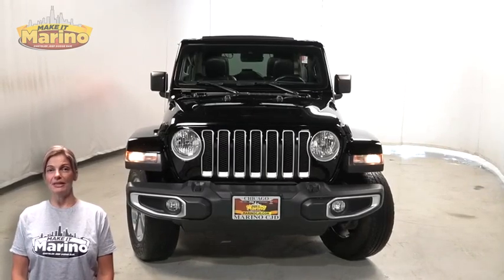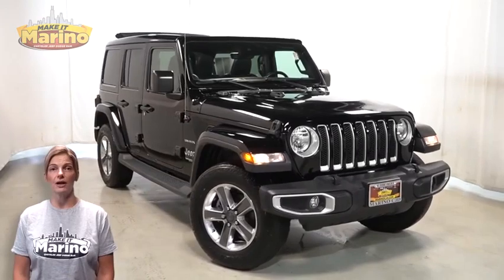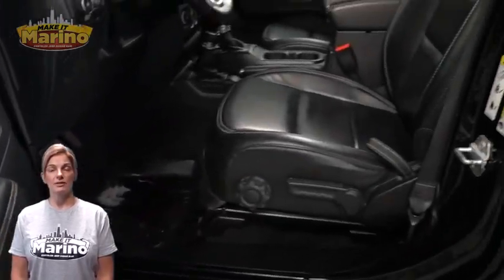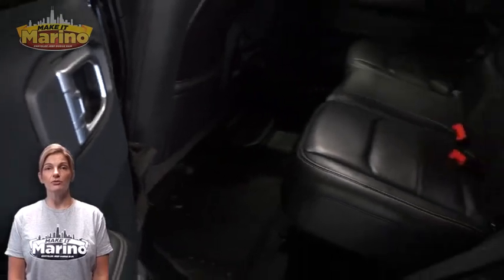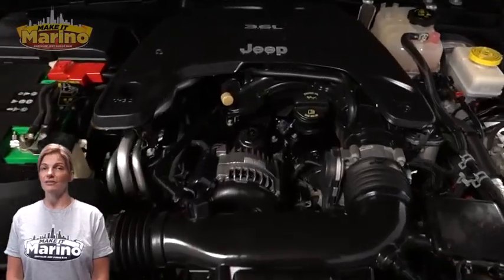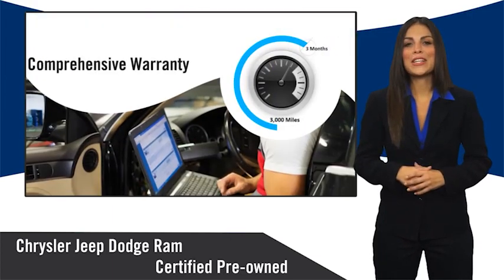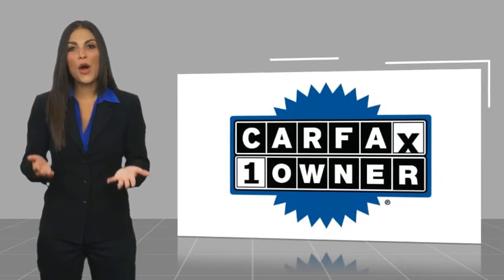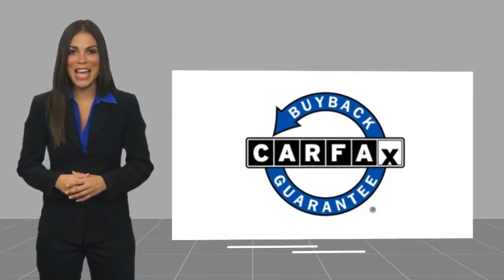2019 Jeep Wrangler 47580A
2019 Jeep Wrangler Unlimited Sahara

5133 W Irving Park Rd

JEEP CERTIFIED!! 7 YEAR - 100,000 MILE WARRANTY!! WRANGLER UNLIMITED SAHARA!!  3.6 LITER V6 ENGINE!!  STILL UNDER FACTORY POWERTRAIN WARRANTY!!  ONE OWNER!!  ACCIDENT FREE CARFAX REPORT!!  COLD WEATHER GROUP!!  HEATED FRONT SEATS!!  HEATED STEERING WHEEL!!  REMOTE START SYSTEM!!  8.4 INCH TOUCH SCREEN DISPLAY!!  NAVIGATION!!  REAR BACKUP CAMERA!!  ALPINE PREMIUM AUDIO SYSTEM!!  ADAPTIVE CRUISE CONTROL!!  BLIND SPOT MONITORING!!  SKY ONE TOUCH POWER TOP!!  LED TAIL LAMPS!!  POWER LOCKS!!  POWER WINDOWS!!brbrFCA US LLC Certified Pre-Owned Details:brbr  * Vehicle Historybr  * Warranty Deductible: $100br  * Includes First Day Rental, Car Rental Allowance, and Trip Interruption Benefits. SiriusXM 3 month trial subscriptionbr  * Powertrain Limited Warranty: 84 Month/100,000 Mile (whichever comes first) from original in-service datebr  * Limited Warranty: 3 Month/3,000 Mile (whichever comes first) after new car warranty expires or from certified purchase datebr  * Transferable Warrantybr  * Roadside Assistancebr  * 125 Point Inspection